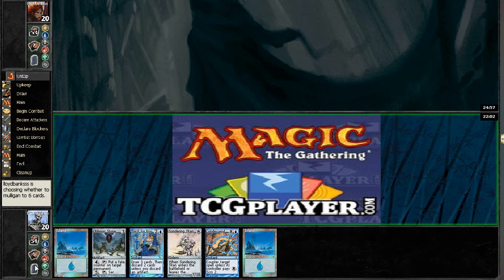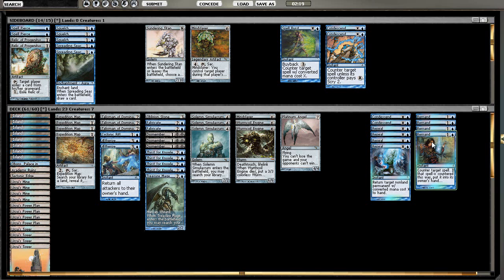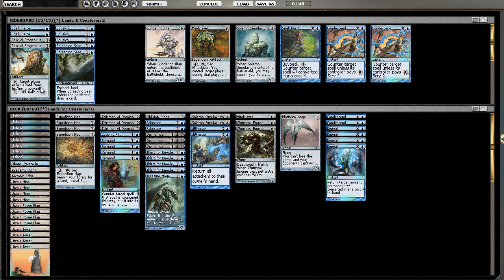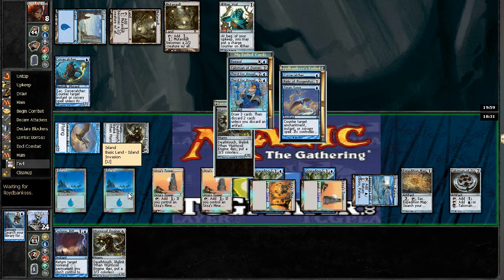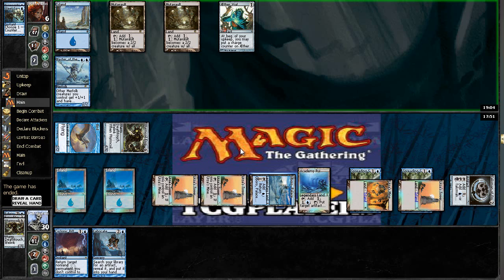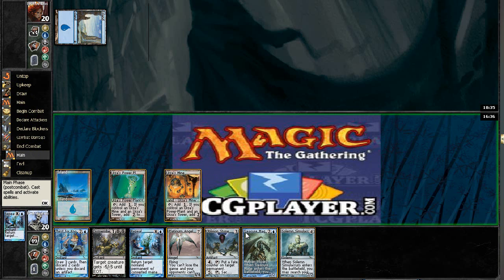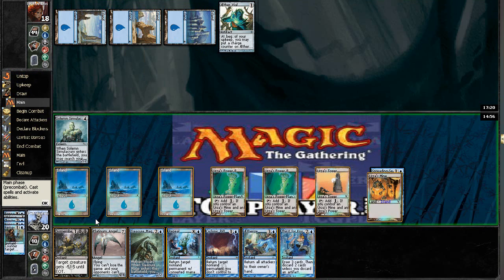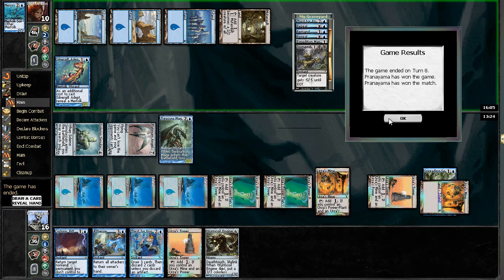Monoblue Tron vs. Merfolk